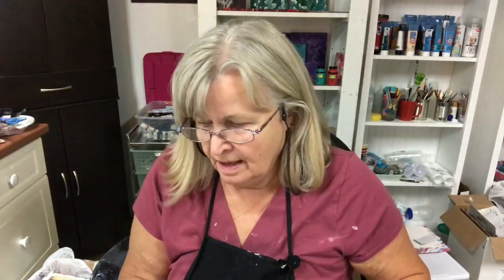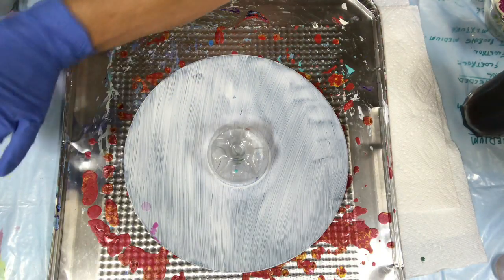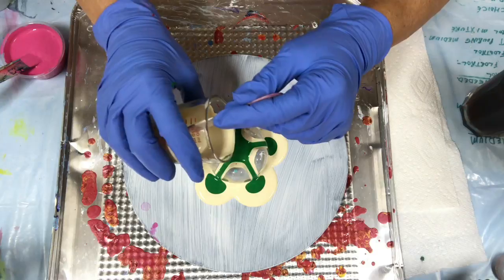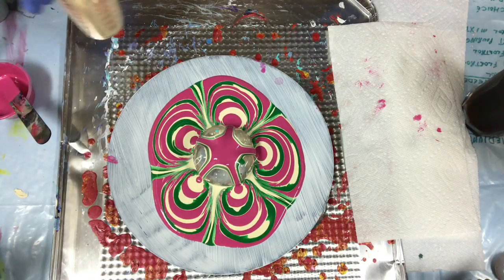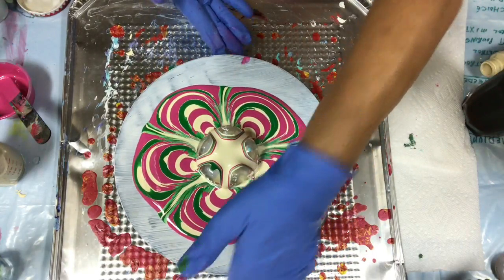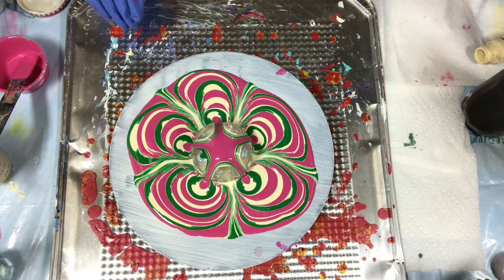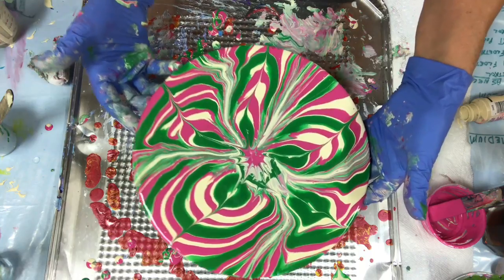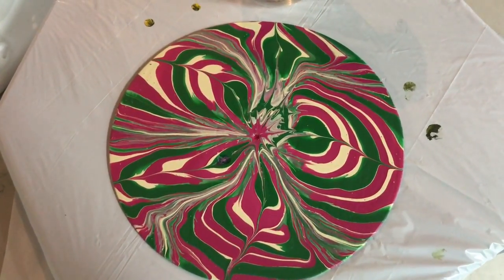(107) How to do Bottle Bottom Acrylic Paint Pour on Record, Inspired.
How to do Bottle Bottom Acrylic Paint Pour On Record, Inspired.
Mix Acrylic Paint together and create abstract art using different mediums.
I used Artist Loft, metallic green, tube.
and Brilliant Magenta.
Deco Art Americana, Buttermilk
1-1  ratio with floetrol, tube paint 1-1 1/2 floetrol
water if needed to get a steady stream, from strick.
I will upload 3 times a week, monday, wednesday, and friday, if I can.
My Tags; Bottle Bottom Acrylic pour, Bottle Bottom Pour on a Record, pouring Paint, Paint puddles.